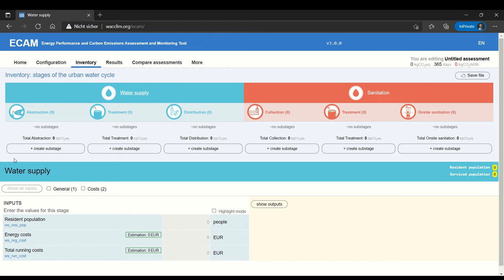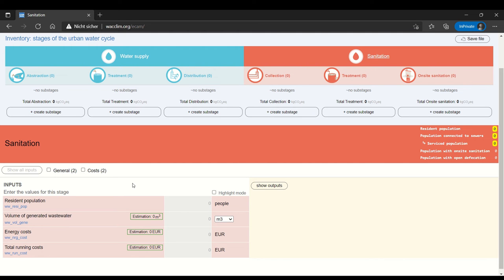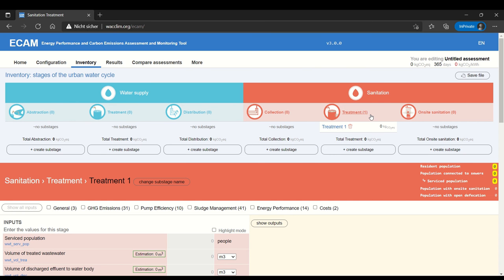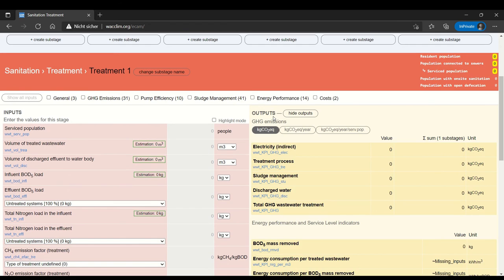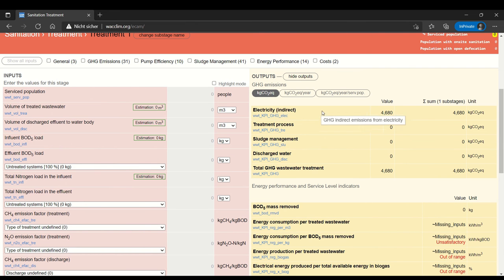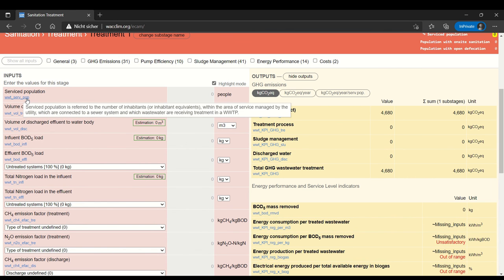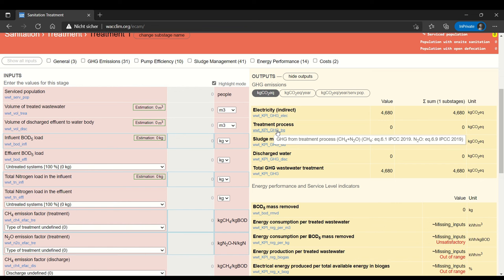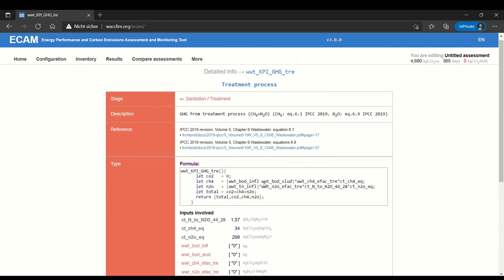ECAM_Inventory Orientation